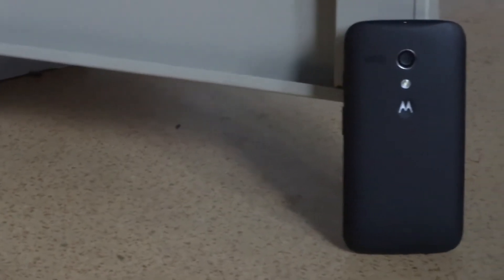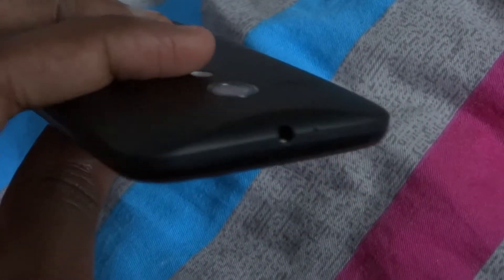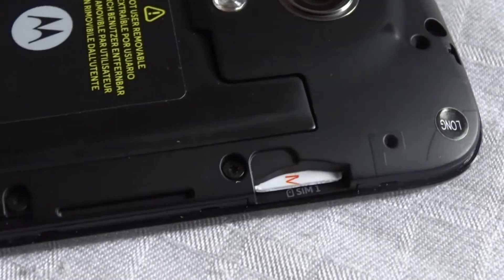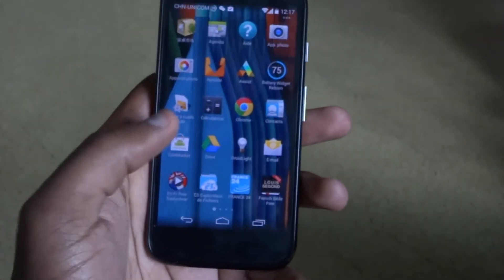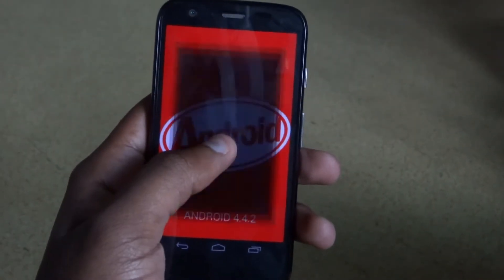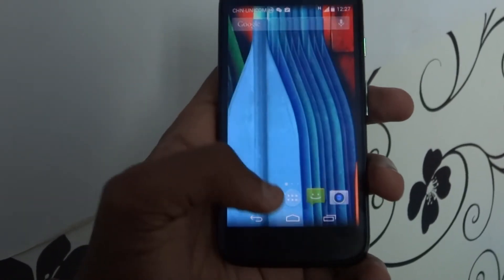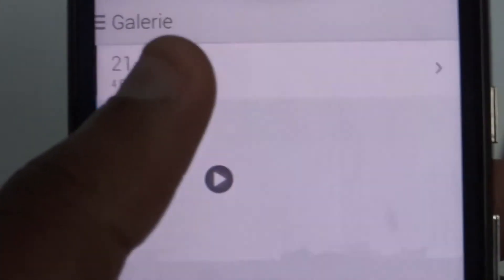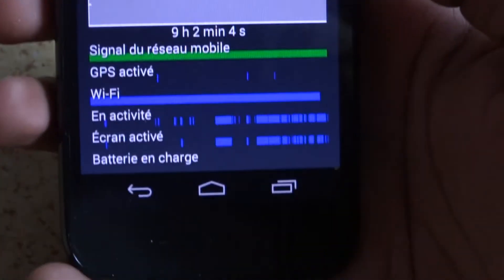Moto G Review-Still Worth It Now?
My review of the Motorola Moto G.This is the 16GB version.See what I have to say about it.